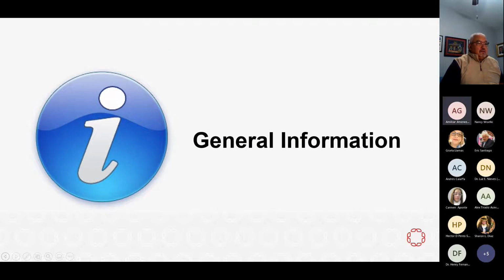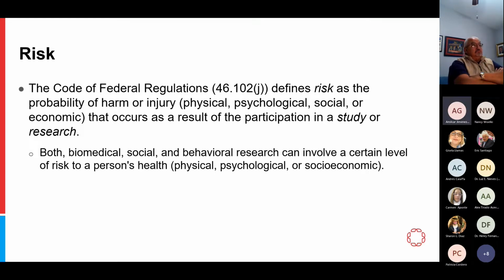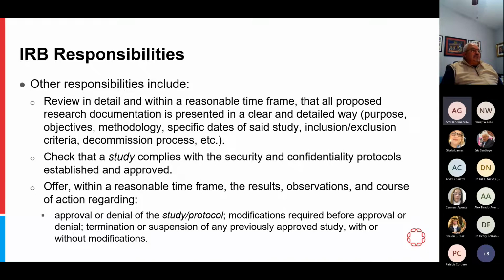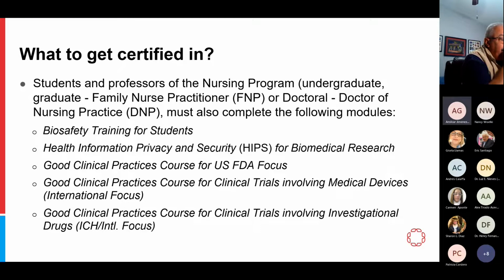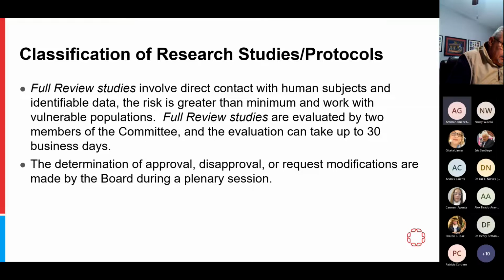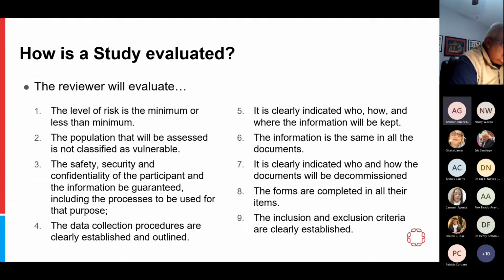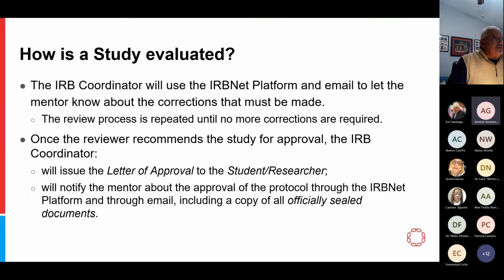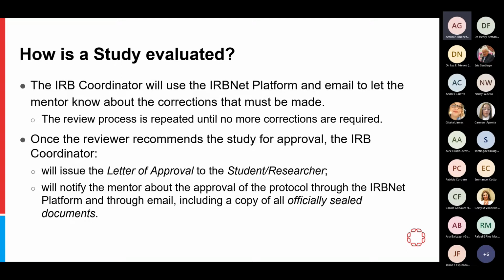Institutional Review Board IRB Series 1 May 7th 2022